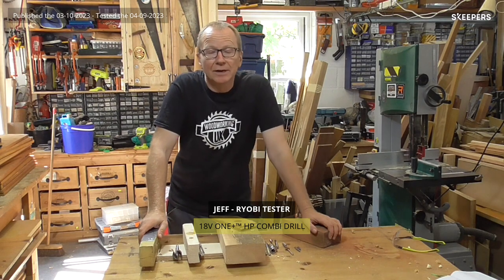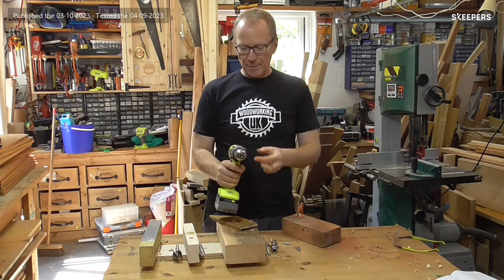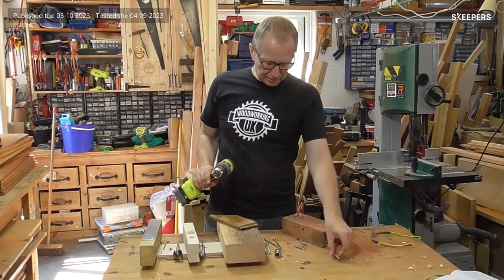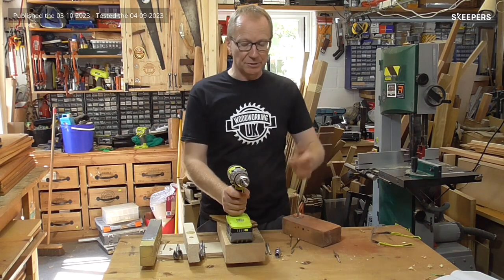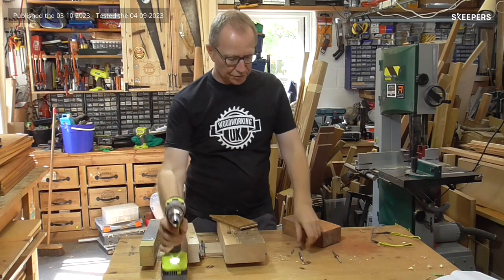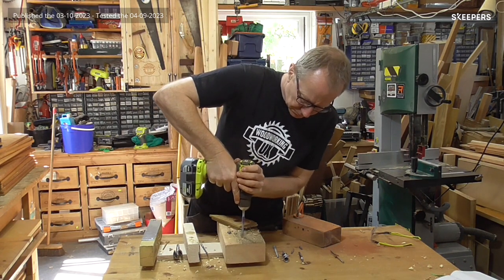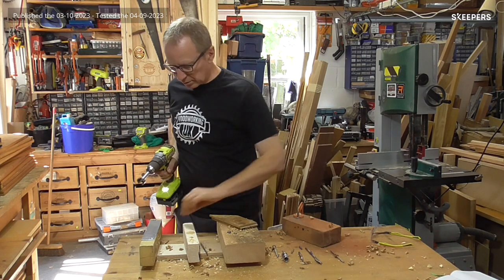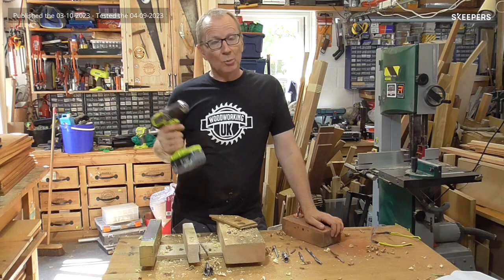Product Review - RPD18C-0 18V ONE+™ HP Cordless Brushless Compact Combi Drill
18V ONE+™ HP Cordless Brushless Compact Combi Drill, recommended and tested by our Brand Ambassador.

00:00 Introduction
00:31 Testing the 18V ONE+™ HP Cordless Brushless Compact Combi Drill
04:30 Conclusion

-ONE+ HP Compact Brushless Percussion Drill, ideal for drilling in wood or metal, driving screws or even drilling in masonry thanks to the hammer function.
-Optimised energy-dense motor spins faster providing more power and our advanced electronics maximise runtime.
-13mm ratcheting chuck for improved bit gripping strength and durability
-2 gears to control the max speed to match different materials and applications
-24 torque settings help to drive screws flush every time
-LED lights up your work area for better visibility